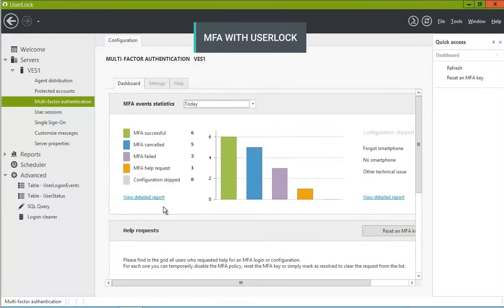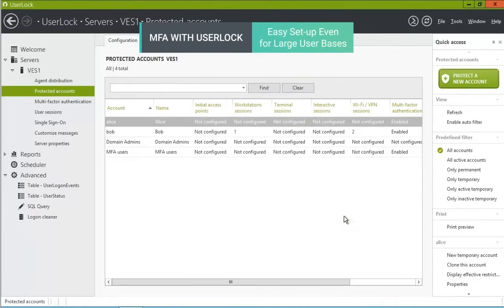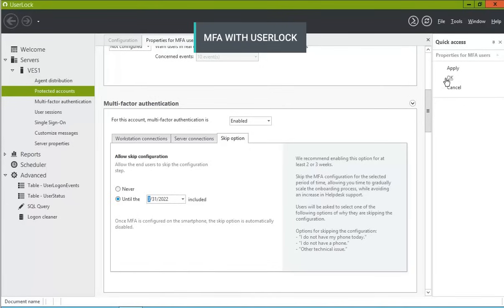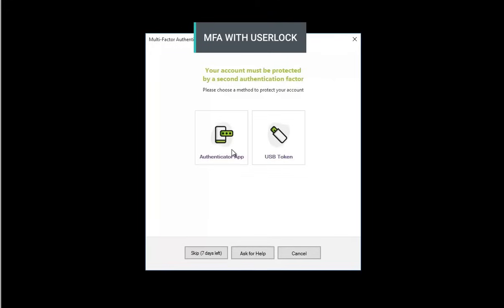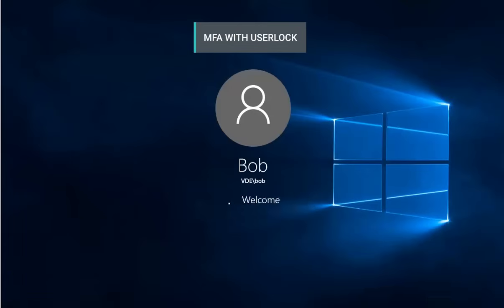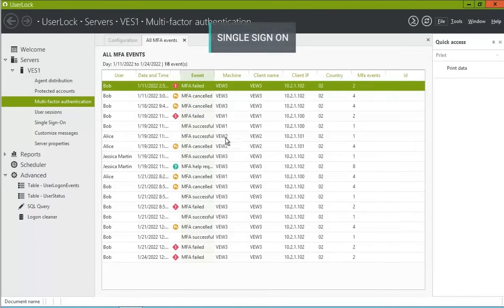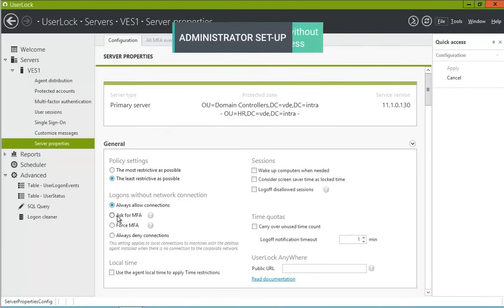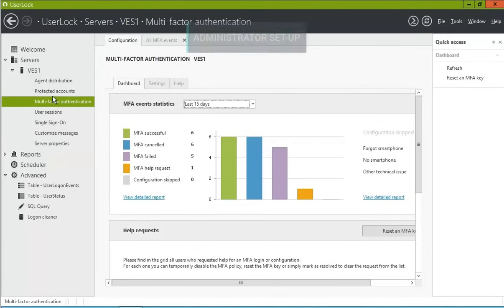How to add Multi-Factor Authentication for Windows Active Directory Identities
enables MFA for Windows Logon, RDP, RD Gateway, VPN, IIS & Cloud Apps.

UserLock provides a cost-effective, easy-to-use and scalable solution to protect employees access to the corporate network and cloud applications, both on-site and remote. Deployed easily alongside on-premise Active Directory, UserLock is the go-to access management solution for hybrid AD environments.

Watch
How easy set-up is even for large user bases
How to customize MFA by user and connection types
How to set up recovery codes
How users are on-boarded for mobile apps and hardware tokens
How administrators can easily respond to user help requests
How to extend MFA with Single Sign-On access to Cloud Applications
How MFA is enforced on offline connections
How MFA is enforced on remote connections without domain access

Learn more on how to apply MFA for IIS Apps such as OWA, RDWeb and Sharepoint

Video Transcript :
UserLock allows you to implement MFA to your Active Directory logons across all connection types including local and RDP sessions, remote connections through VPN or IIS, and access to cloud applications with Single Sign-On. UserLock works seamlessly alongside your Active Directory without modifying anything to its schema or installing anything on your Domain Controller. This would include RD gateway connections, web applications such as Outlook Web Access and RDweb, VPN connections through RADIUS, and connections to cloud applications via the SSO feature. You can also enable one time use Recovery Codes for users that can be used as another backup MFA method. Here you can choose between 4 and 20 codes per user that can be used ON or Offline. Once you've activated the protected account, the user will need to configure MFA at their next login. The onboarding experience is easy and intuitive with a clear step by step guide. Users will have the option to configure the MFA with an Authenticator App such as Microsoft or Google authenticator, or with a USB token from Yubico or Token2. The admin can choose to allow users to configure one or two methods if they want to provide more options. If choosing the Authenticator App, the next window will instruct them in 3 steps how to download the App, scan the QR code, and enter the OTP code to complete the configuration. If you’ve enabled more than one method, the user will be prompted to add the second method next. Here we have the Recovery Codes that the user can save to a text file to print and to keep safe. The next time the user needs to authenticate with MFA, they will be prompted with this dialog box where they can enter the OTP code from the Authenticator App or insert the USB token and the code will appear automatically. If users are unable to authenticate and need assistance, they can click the "Ask for help" button, and a notification will be sent to the administrator. Back in the UserLock console, you can manage these help requests and decide to either temporarily disable the MFA, reset the MFA key, or mark as resolved. Here you can see all MFA events in real time including successful and failed attempts, when users click on the skip option and also help requests. With the SSO feature, you can also secure access to your cloud resources with MFA to applications such as Microsoft 365 and many more. This allows you to manage all MFA policies from one source and allows users to use Single Sign-On when connecting to cloud applications with their Active Directory account. UserLock MFA does not require any internet connection for logins to network devices, however if users are logging in to these devices while not connected to the corporate network through VPN, you can still enforce MFA. You can manage this in the server properties under logons without network connection. And select "Ask for MFA" for users who are already enrolled, or "Force MFA" or require MFA for enrolled users, and deny access to any connection to the machine who is not enrolled in MFA. Another option for managing remote workers who are not connected to VPN, is to enable UserLock Anywhere. This is a web application that acts as a bridge between the offline machine and the UserLock server. This ensures admins that MFA will always be required, and agents will be updated in real time without requiring the user to connect back to the corporate network.